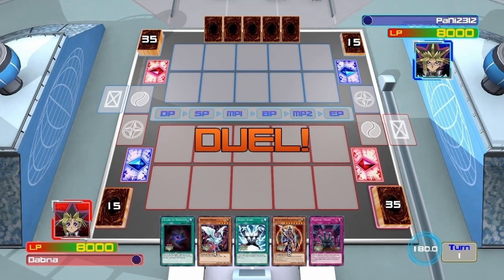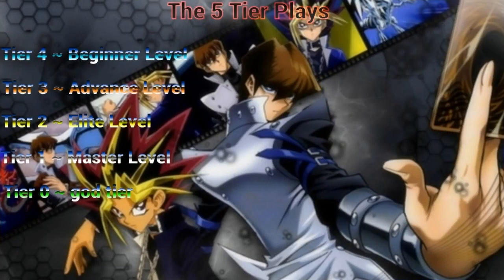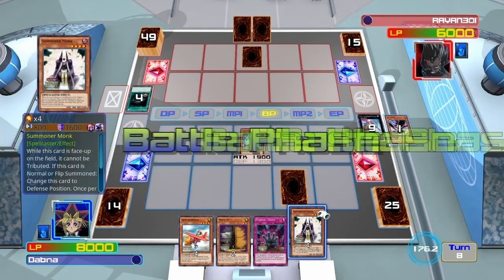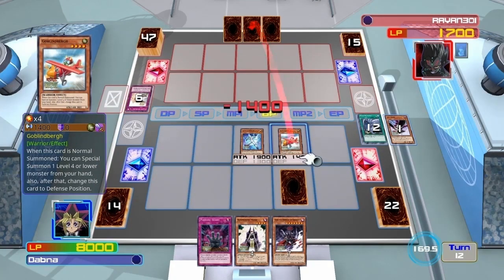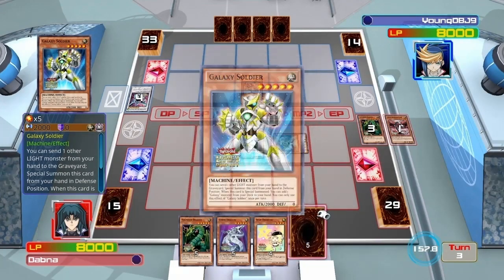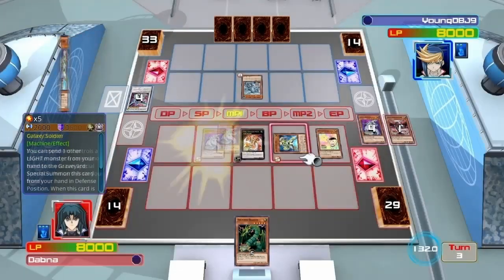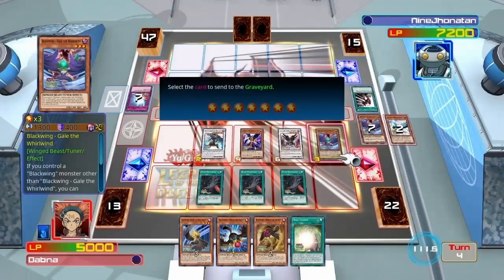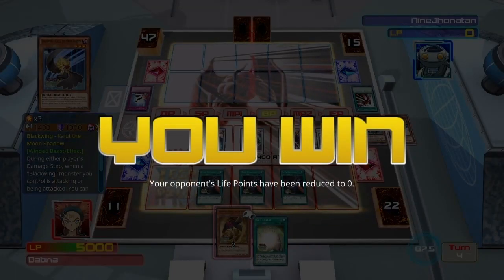Dabna's Dueling Guide - The 5 Tier Plays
All tier plays from beginner to god tier.